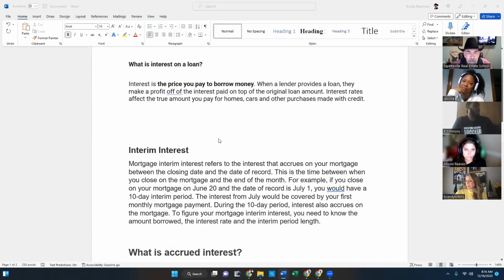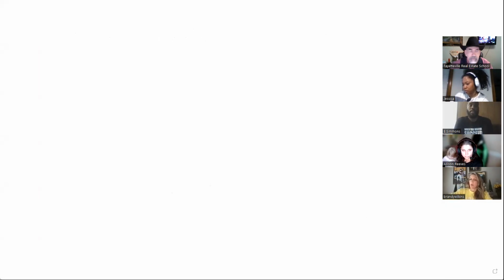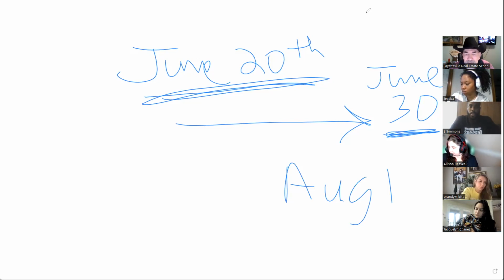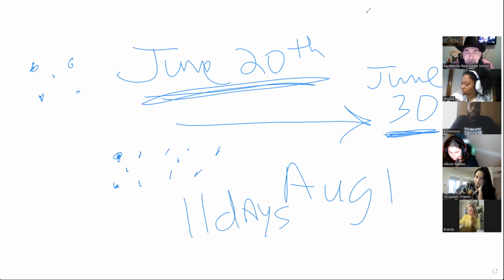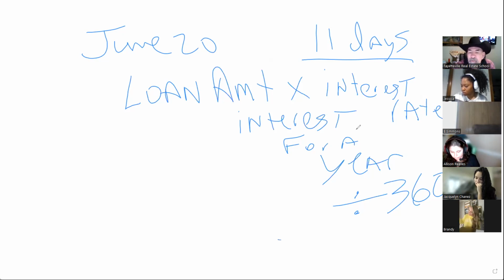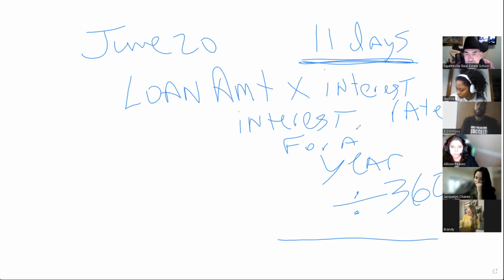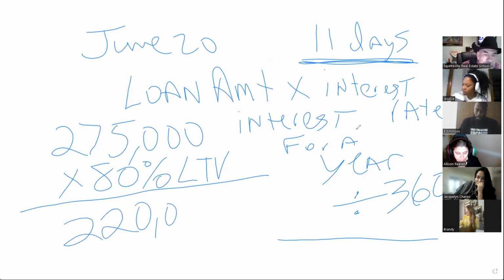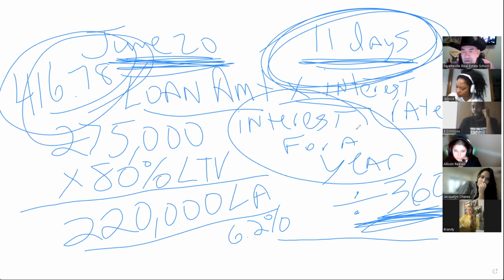Interim Interest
Description of INTEREST used on mortgage loans and the calculations for prorating interim interest on the NC Real Estate License exam.